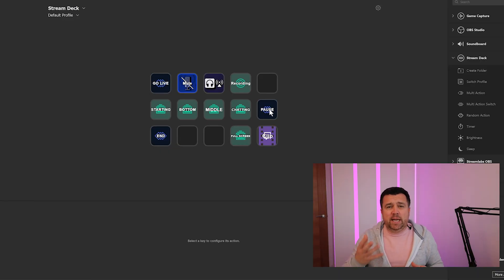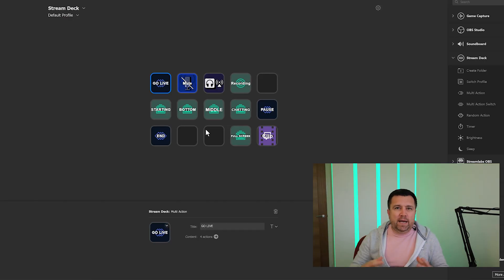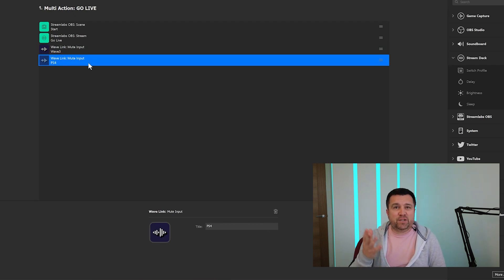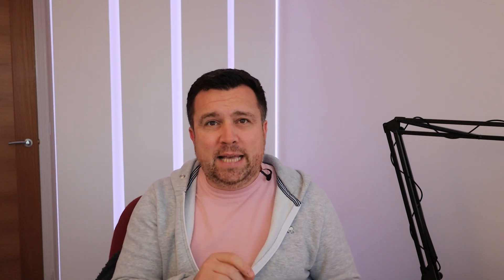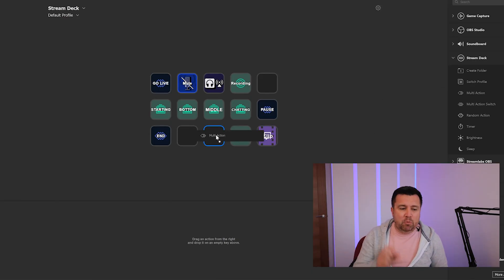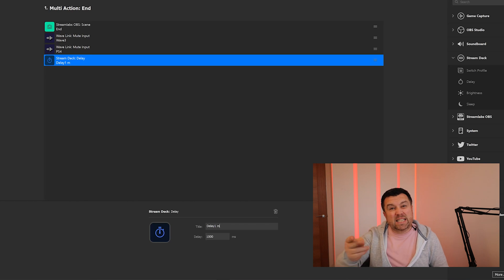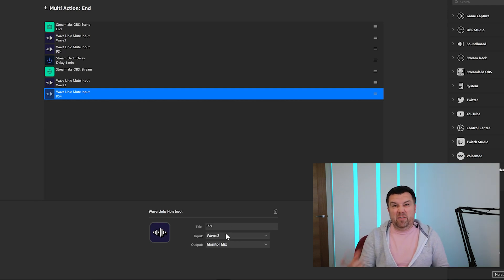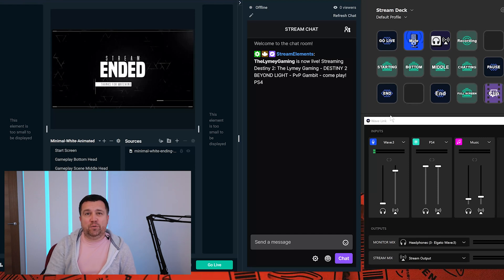Multi Action vs Multi Action Switch - Elgato Stream Deck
Let's hop back into the Elgato Stream Deck and look at the differences between the Multi Action Switch vs the Multi Action.  When should you use them and what are they all about!

Products -

Sony PS5
Scuff Controller
Razer Ripsaw HD Capture Card
Logitech Brio 4k Webcam
Razer Blade Stealth Laptop
Samsung 4k Monitor - LU28E590DS
Acer 24" HD Monitor
Logitech K750 Keyboard and Mouse Combo